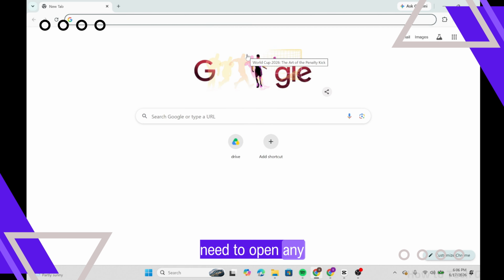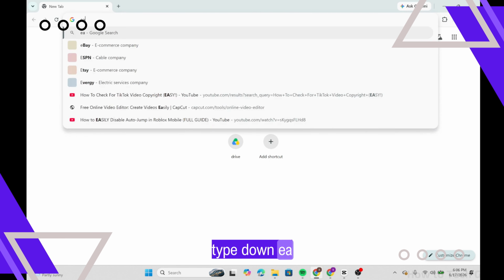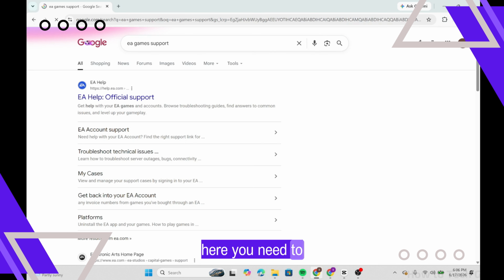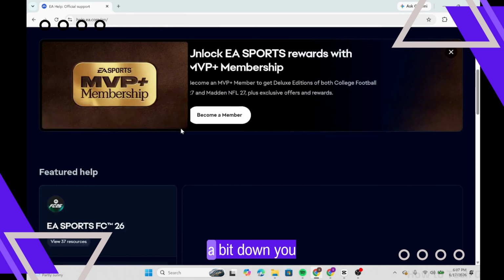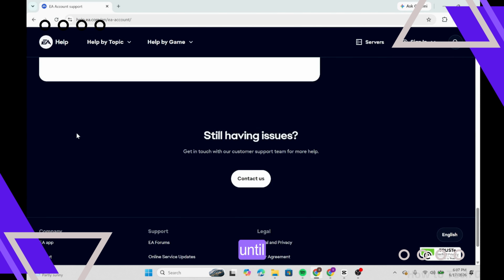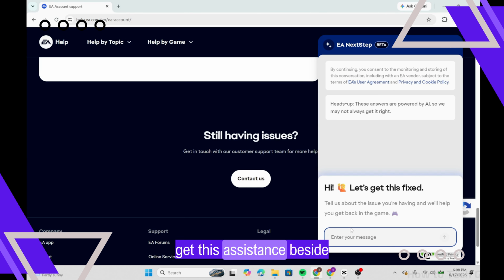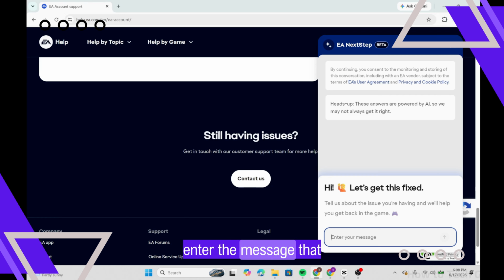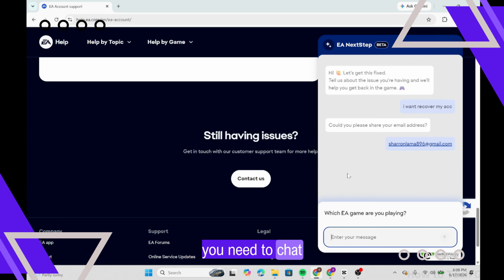How to Recover EA Account Without Email or Password | EA Account Recovery Guide (2026)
Want to recover your EA account without your email or password? This tutorial explains available account recovery options and how to regain access to your EA account.

00:00 – Introduction
00:05 – How to Recover EA Account Without Email or Password Step-by-Step